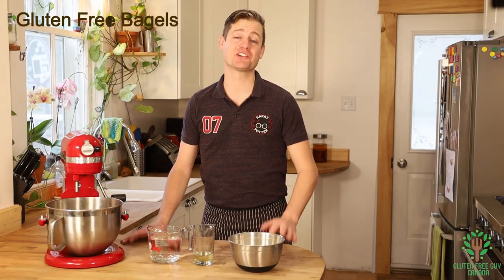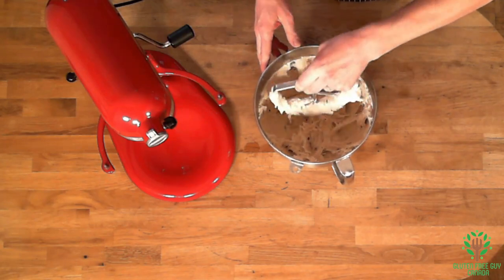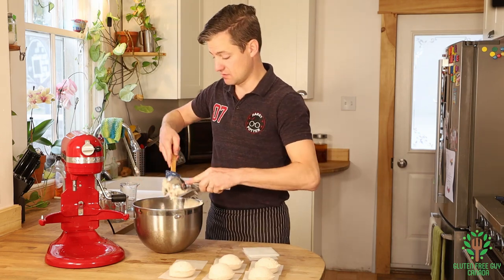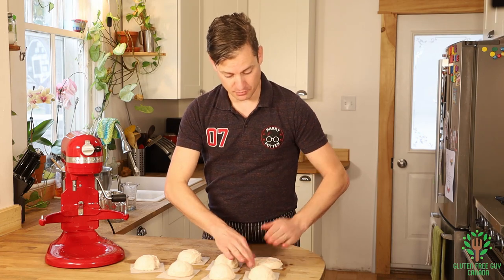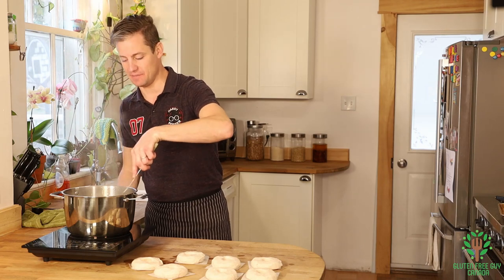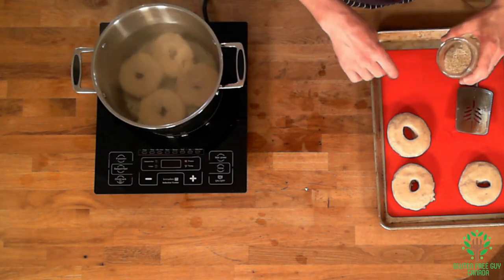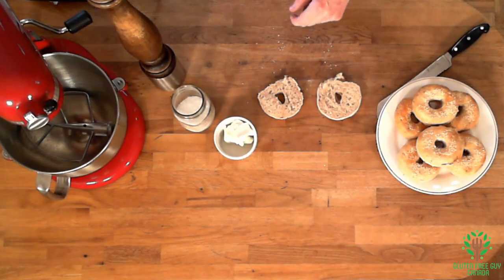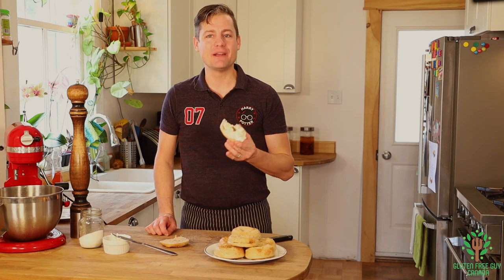Gluten Free Bagels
Make excellent artisanal gluten-free bagels.  Crusty on the outside and soft and chewy on the inside.

Recipe:
600 grams of Frankie's Bread Mix
1/4 cup of salad oil
2 cups of tepid water.
1/8 cup of sugar

Method: Pre-heat oven to 375F.  Also get a large pot with at least 10cm (3.5 inches) of water boiling.  In a stand mixer combine bread mix, oil and water together and mix for 2-3 minutes until really well combined.
Using an ice-cream/portion scoop. Scoop bun sized amounts onto pre-cut bun sized pieces of parchment paper.

With wet hands press and smooth out buns to look like bagels.  With a wet finger, make bagel holes.
Add sugar to boiling water and stir.  Add bagels a few at a time to boiling water and boil each side for 1 minute.  Remove from water and set on baking sheet.
Bake bagels for 20-25 minutes (or until internal temperature reads 99C (211F)).  Let cool completely before slicing and enjoying.